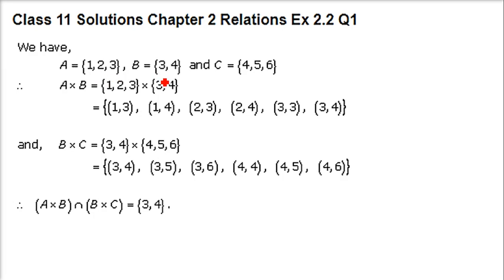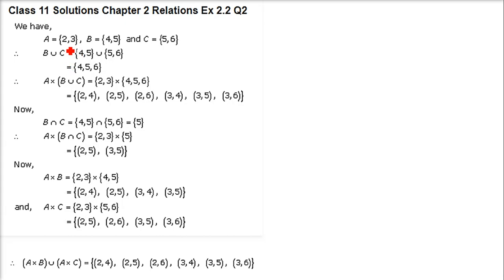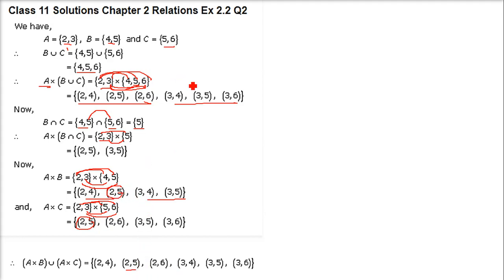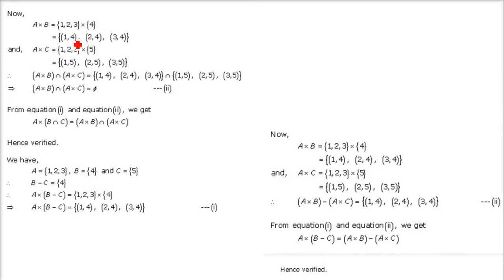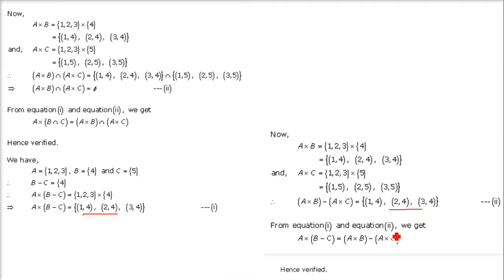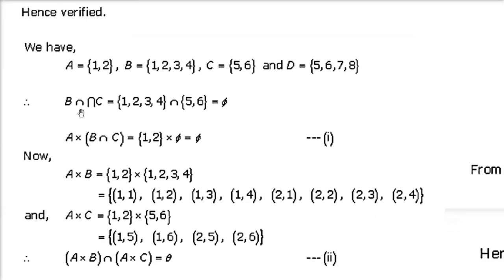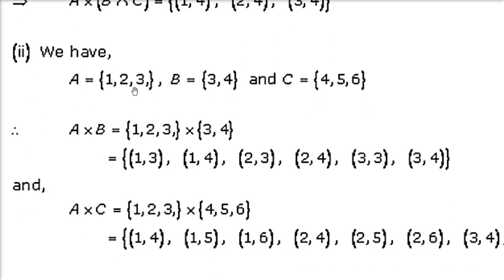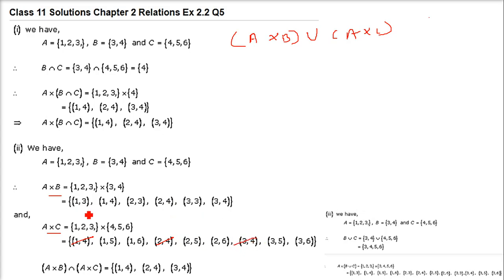Solved Problems Examples on Relations Cartesian Product Useful Results